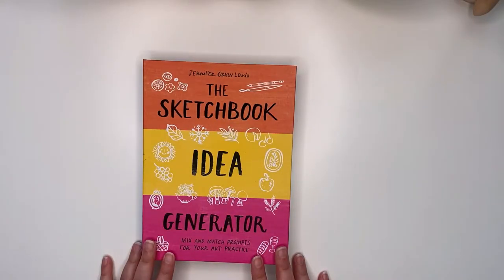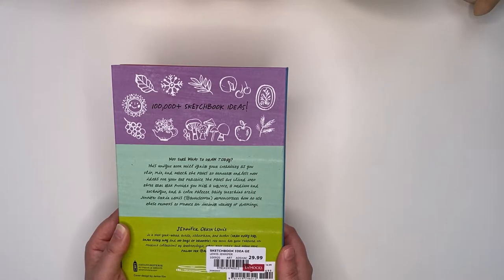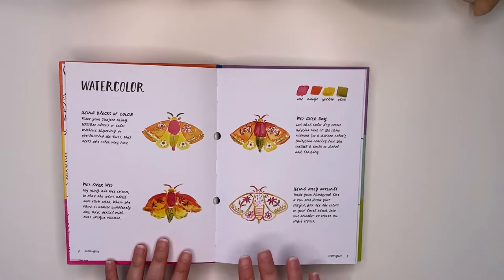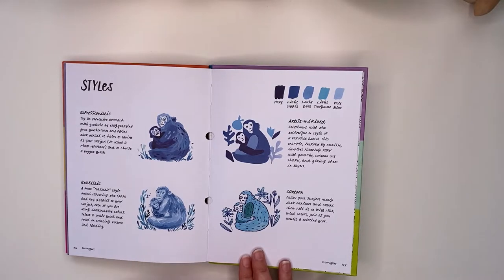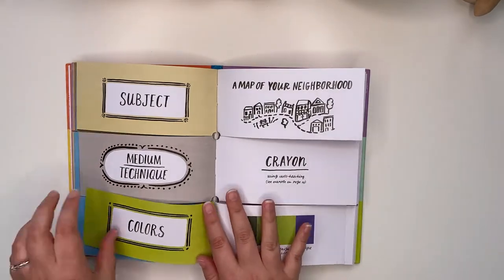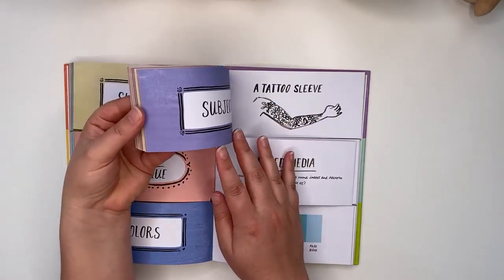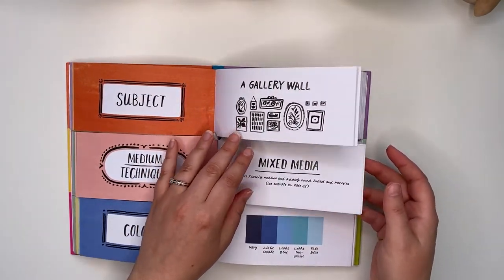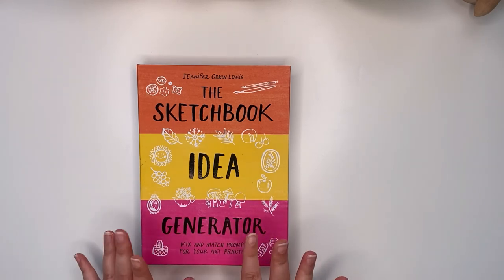The Sketchbook Idea Generator by Jennifer Orkin Lewis / Art Book Chat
This book made a lasting impression on me, it's filled with many possibilities. If you struggle to come up with prompts and want experiment with different mediums this is the book for you.